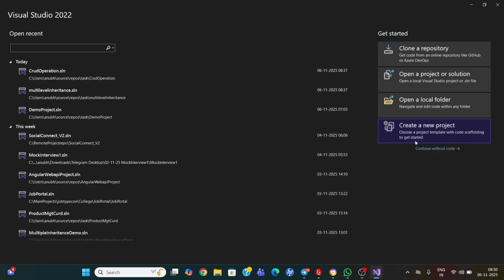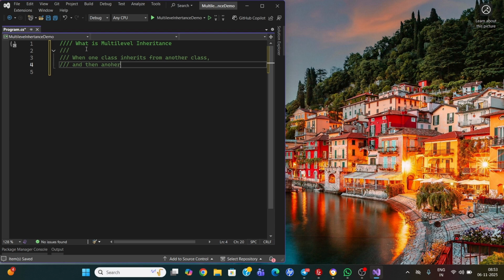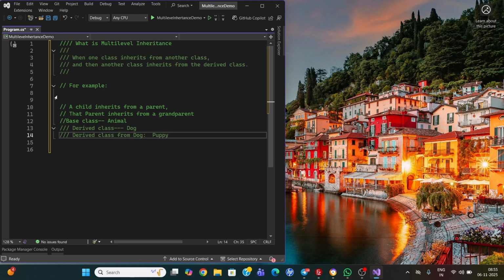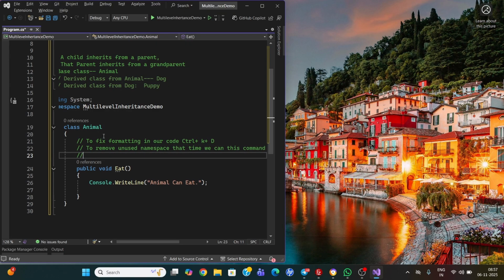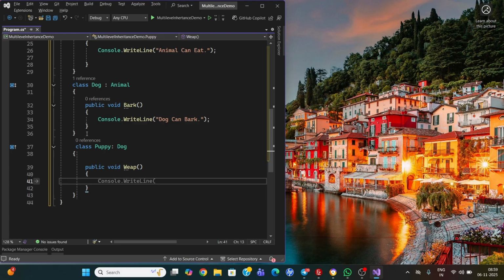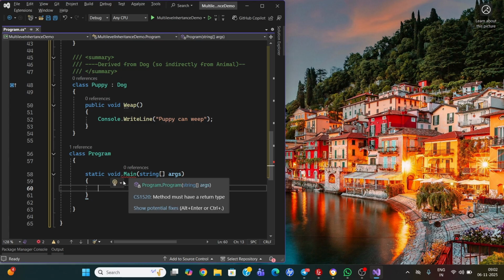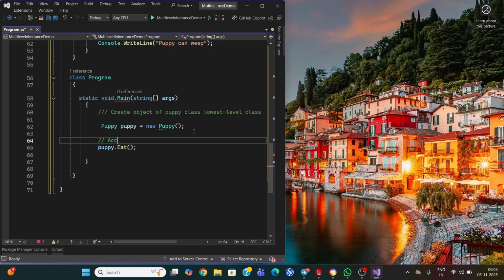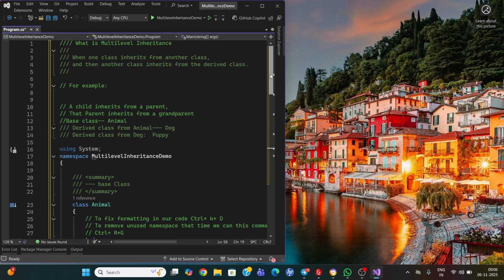C# Multi-Level Inheritance Explained🔥| Real-Life Example & Easy Tutorial for Beginners |CodeWithIndu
Learn Multi-Level Inheritance in C# the easy and practical way! 💻

In this video, I’ll explain the complete concept of Multi-Level Inheritance with clear examples and real-life scenarios, so you can understand how classes connect and reuse code effectively in Object-Oriented Programming (OOP).

🚀 What you’ll learn:
✅ What is Multi-Level Inheritance in C#
✅ How it works step-by-step
✅ Real-life coding example in Visual Studio
✅ How base and derived classes interact
✅ Common interview questions on inheritance
✅ Best practices every .NET developer should know

✨ Whether you’re a beginner or preparing for your next .NET interview, this video will help you build a strong foundation in C# Inheritance and OOP concepts.

📚 Perfect for:
• Beginners learning C# and OOP
• Students and developers preparing for interviews
• Anyone looking to understand class hierarchies in C#